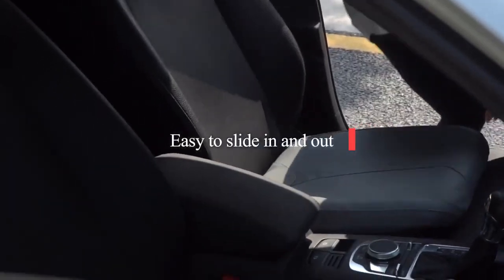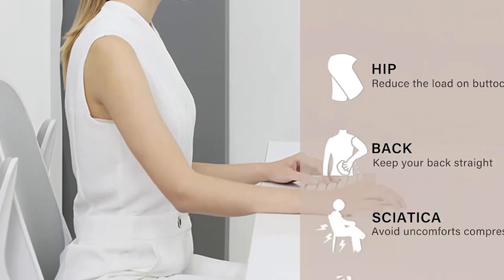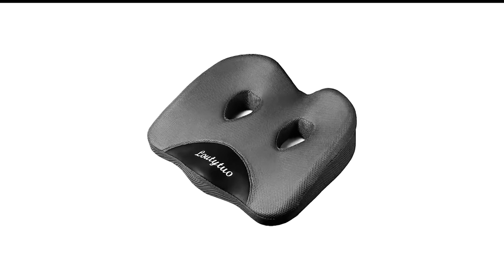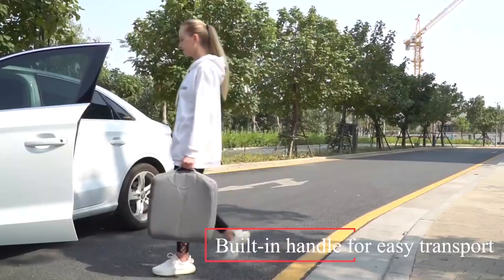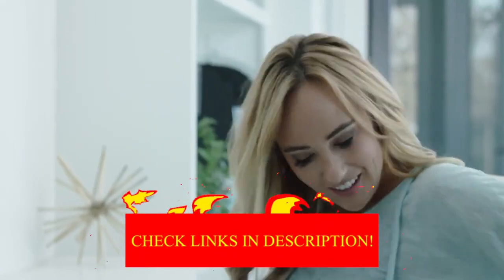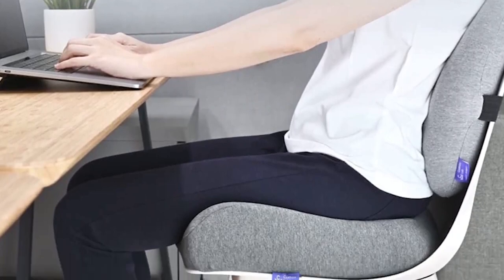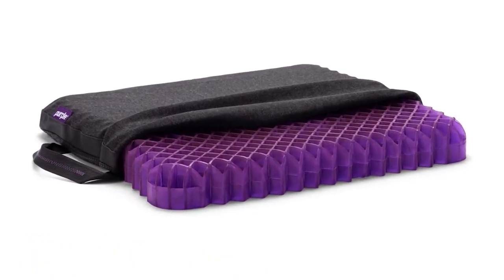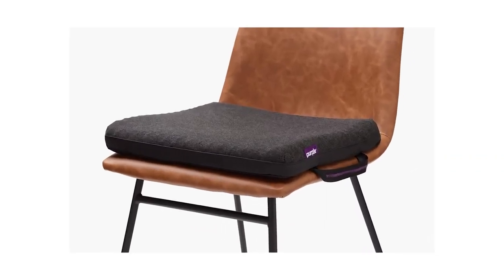Best Car Seat Cushions 2024 Top 8 Picks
Click The Link Below To Check Top Car Seat Cushion Prices ✅

1: 🔶 Purple Royal 🔶

2: 🔶 Gel 🔶

3: 🔶 Cushion Lab 🔶

4: 🔶 Everlasting Comfort 🔶

5: 🔶 Qyilay Leather 🔶

6: 🔶 Lofty Aim Premium 🔶

7: 🔶 Loutytuo 🔶

8: 🔶 Waoaw 🔶

In this comprehensive guide, we've curated the ultimate list of the best car seat cushions that will take your driving experience to a whole new level of comfort and support. Whether you're a daily commuter or a road trip enthusiast, finding the perfect seat cushion is crucial for a pain-free and enjoyable journey.